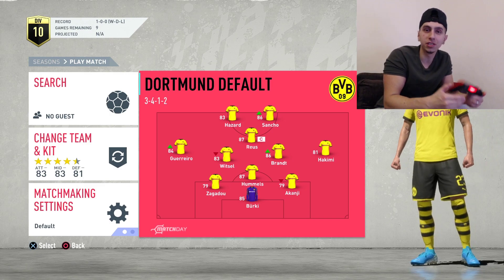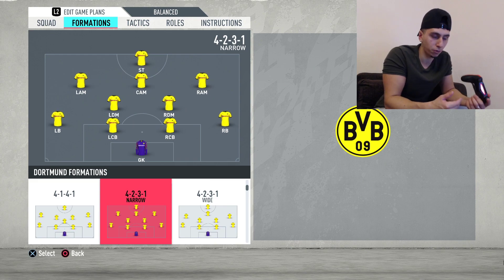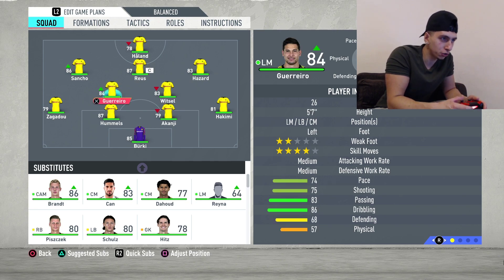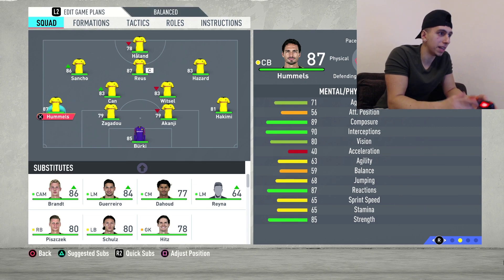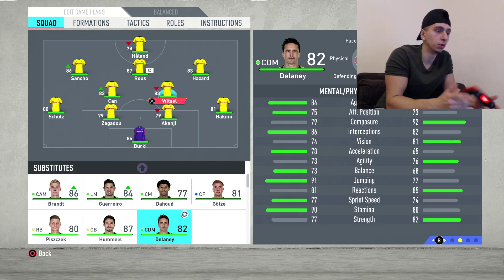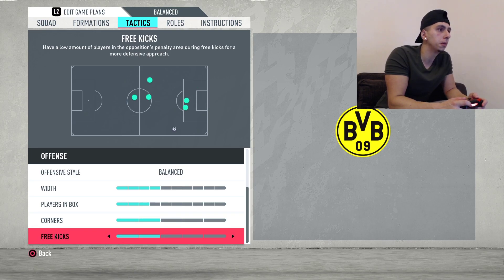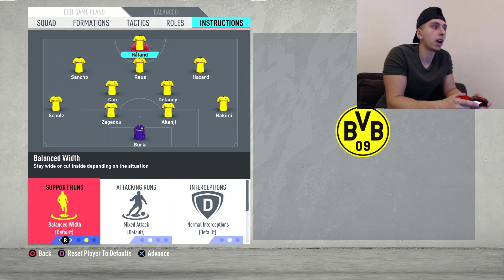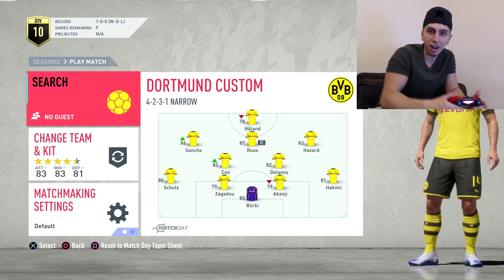BVB DORTMUND 🌋 BEST CUSTOM TACTICS/INSTRUCTIONS 4-2-3-1 🔥 FIFA 20 ONLINE SEASONS GERMANY BUNDESLIGA